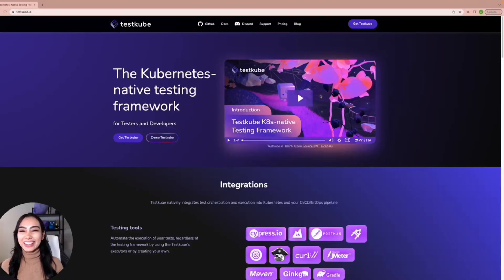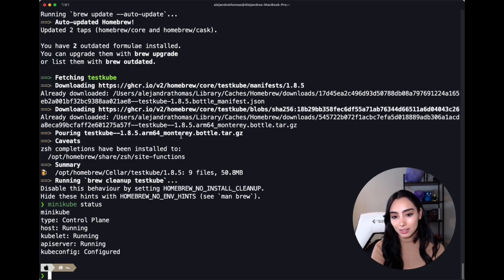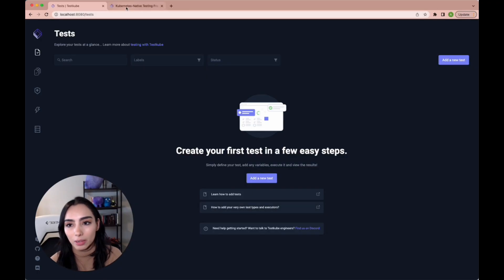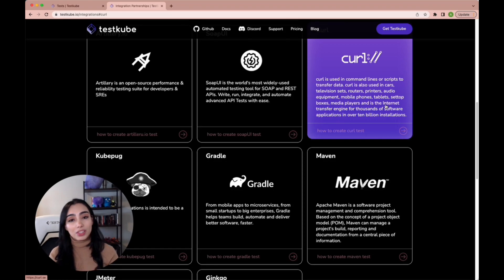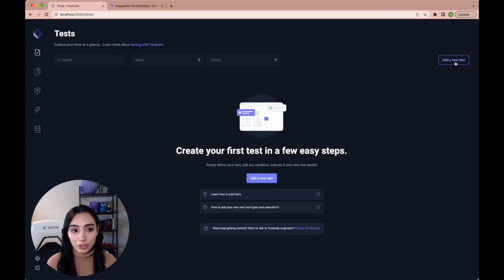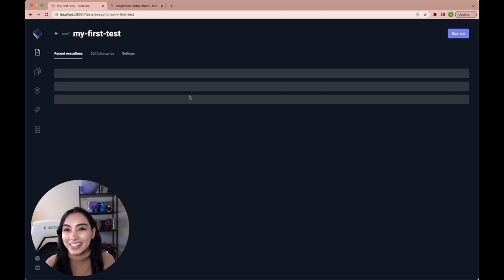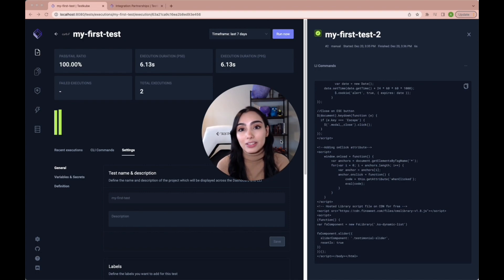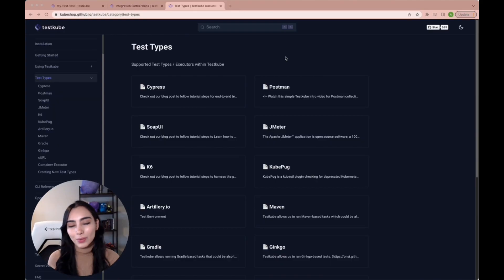Testing in Kubernetes Using Testkube - How to set up and run your first test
Whether you're a tester, developer, or product owner, you know the importance of testing code to ensure good quality when building a product. When Kubernetes comes into the mix, the need for thorough testing becomes even more crucial - but a good amount of challenges follow suit.

It's easy to overlook testing, especially when in a cloud-native environment. Luckily for us, Testkube is here to help.

Testkube is Kubernetes-native testing framework for testers and developers. It acts as an executor so you can orchestrate, run, and display tests and test results for your code in a Kubernetes environment. Whether you're new to the K8s ecosystem or a seasoned pro, Testkube lets you focus on testing without having to complicate yourself, your processes, or your pipelines.

💜 We're always looking for feedback!